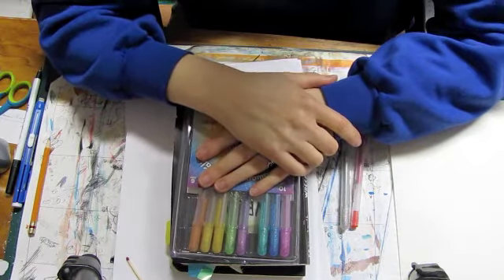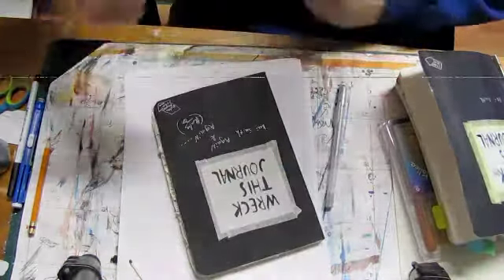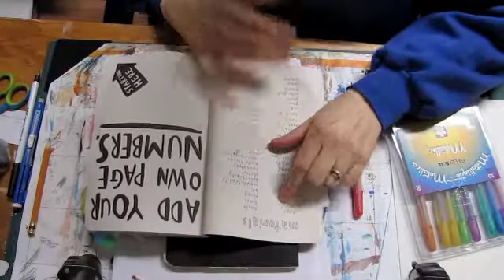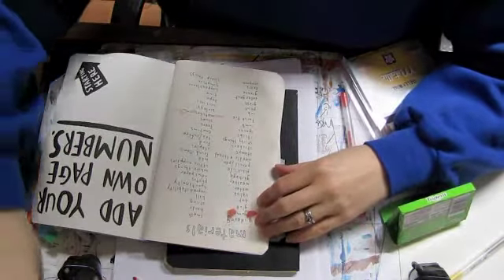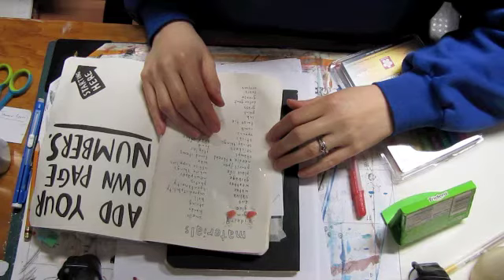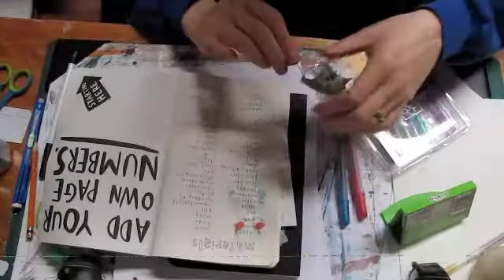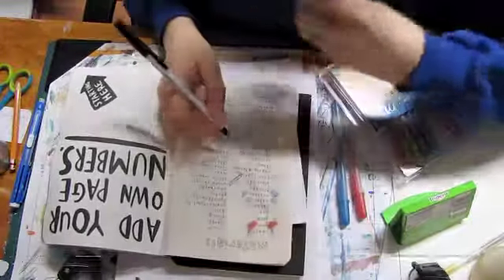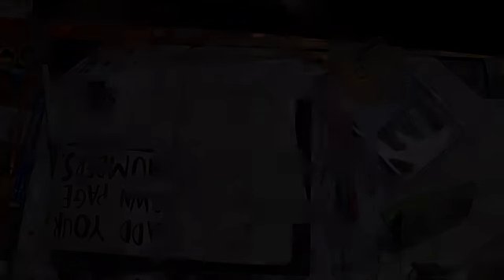CWTJ #2 part 1